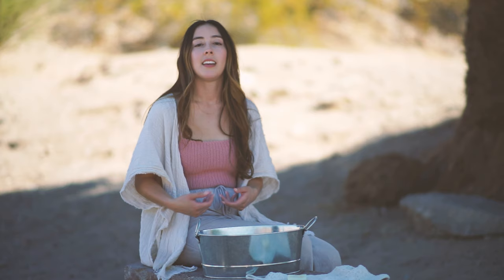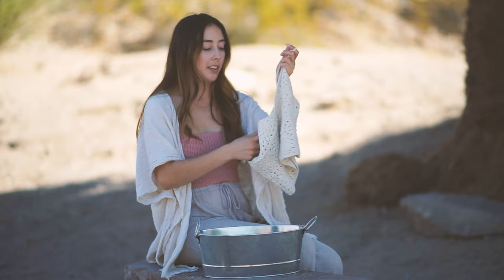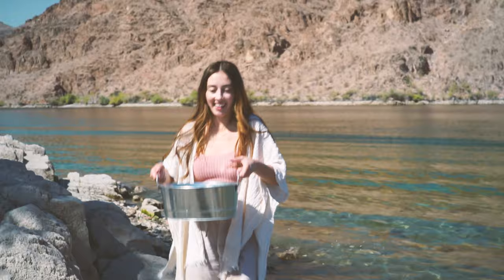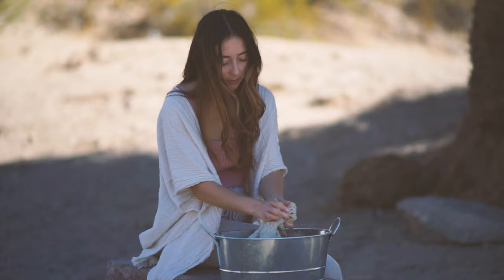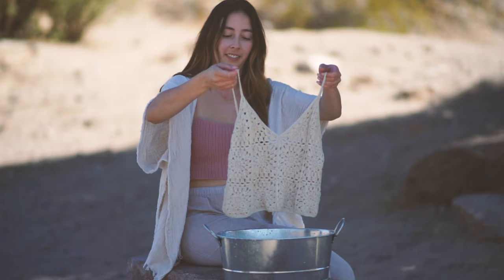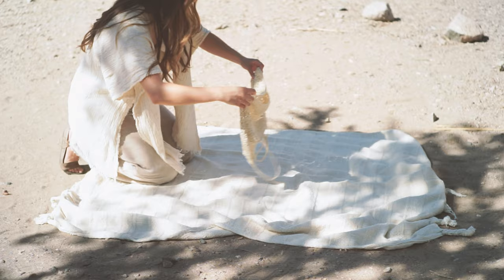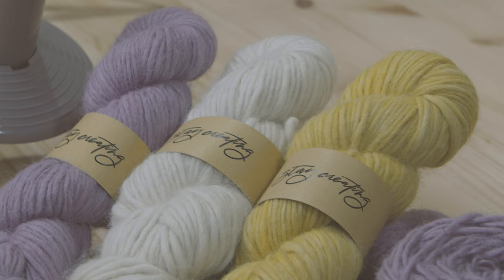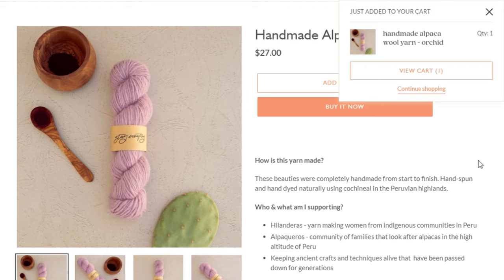How To Wash Crochet Clothing - Easy & Simple!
How to wash your crochet/knit clothing without ruining them. In this video, I walk through hand washing and drying your projects in a way that gives them a long life and doesn’t change the shape or fit. Easy and simple!

I’ve really tried everything. I’ve used a machine washer, washing bags, delicate cycles and I’ve learned the hard way that hand washing and laying flat to dry is the way to go when it comes to crochet and knits. This goes for any project, crochet tops, sweaters, scarfs, cardigans—this method will keep your pieces looking new and freshly stitched.

TIMESTAMPS
1:12 - Choose your water source
1:35 - Wash the crochet project using mild soap
2:26 - Gently wring it out
2:49 - Lay flat and let it air dry

MATERIALS USED
Castile soap
Blanket or towel
Drying rack (optional alternative)